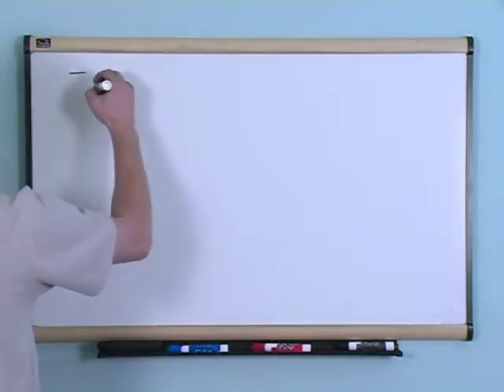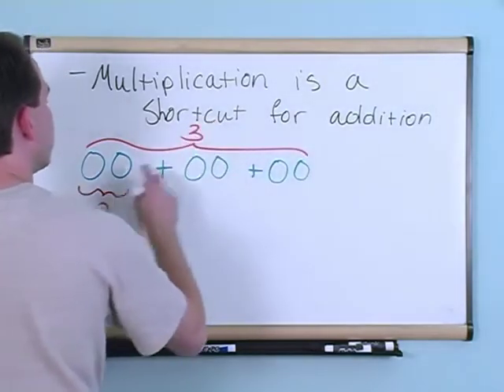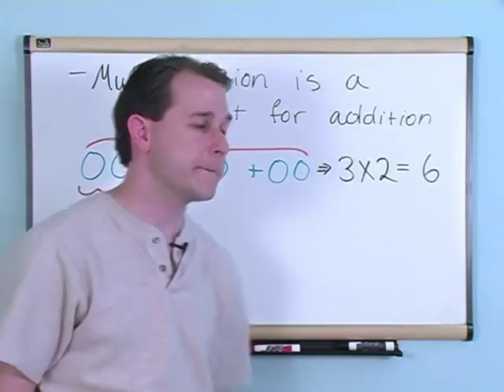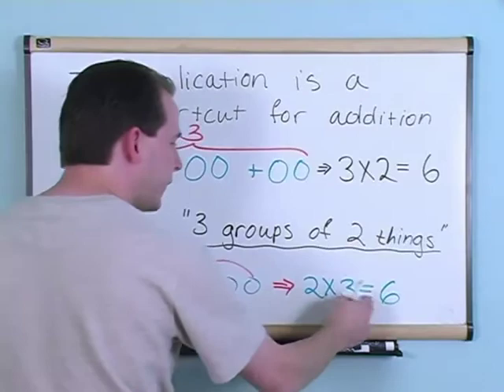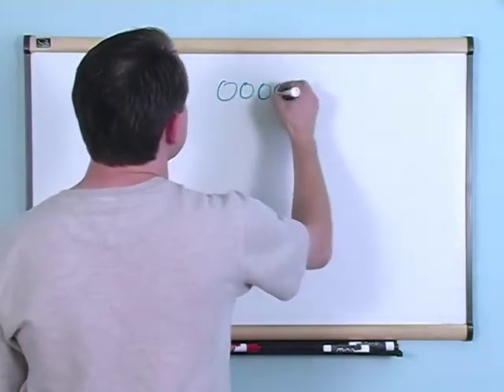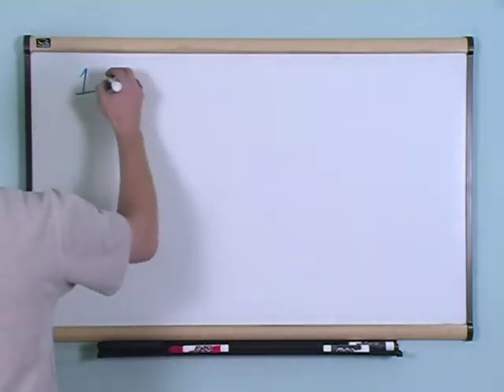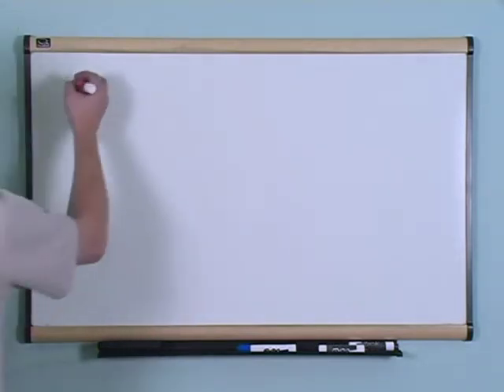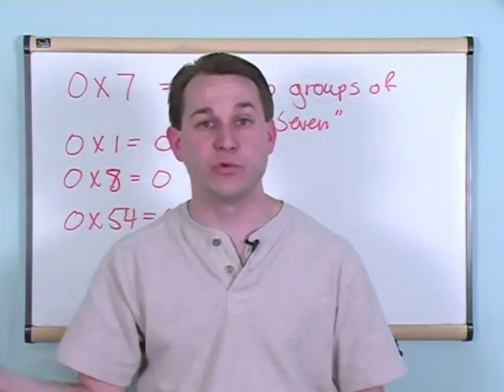Math 1 5